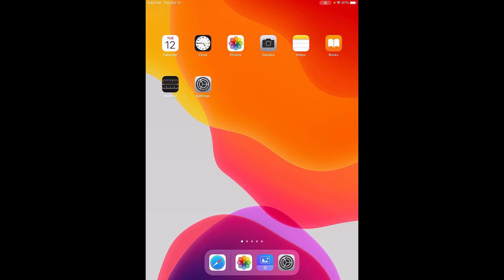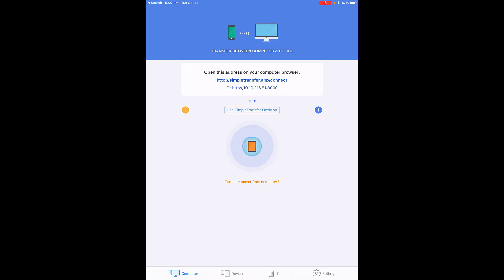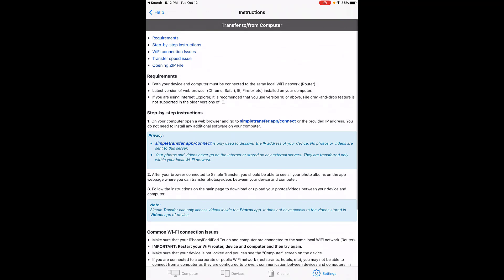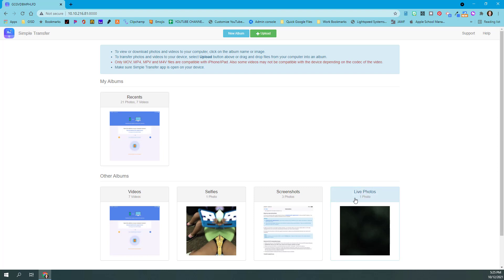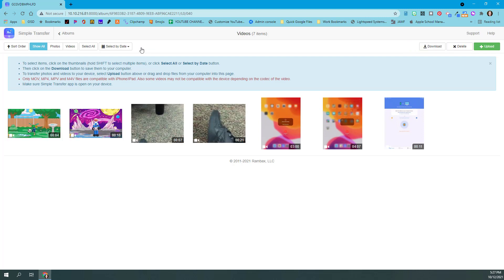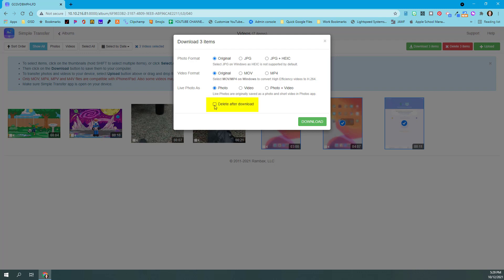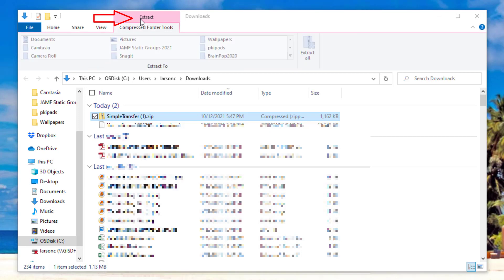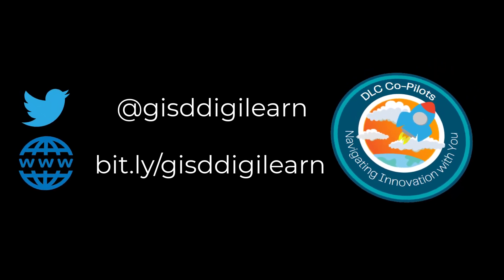Transfer Photos and Videos with the Simple Transfer App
Learn how to transfer photos and videos from your iPad to your computer through the air!